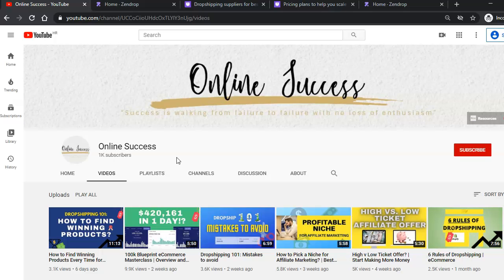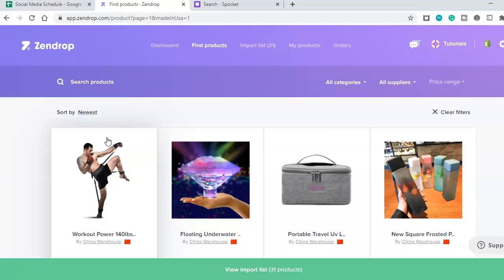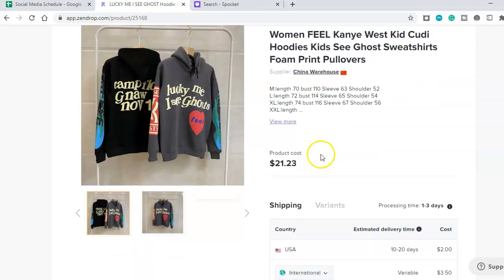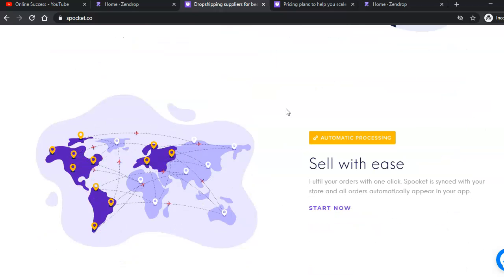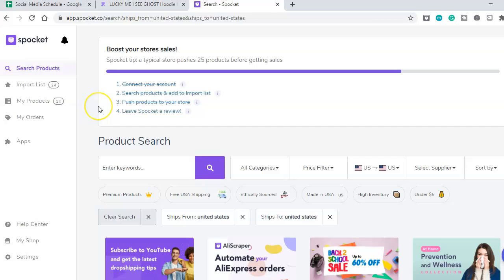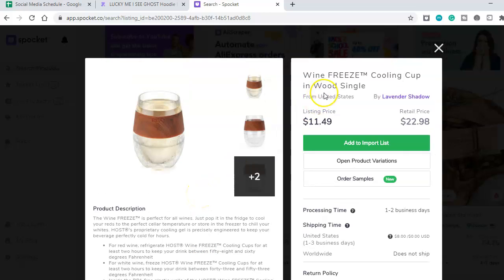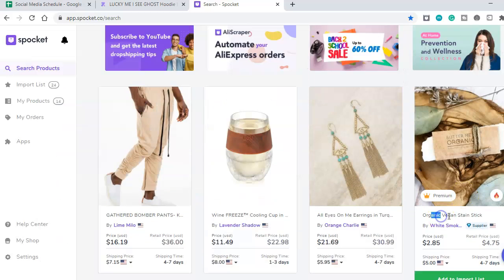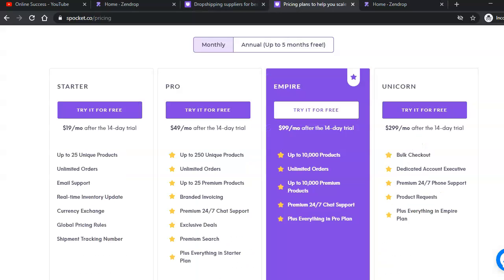Zendrop v Spocket: Which is better for dropshipping?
If you are looking for app alternatives for dropshipping, then check out Zendrop and Spocket.

These two apps are similar, but one is cheaper and has better support and the other one has better options when it comes to shipping and choosing suppliers.

Check out the video to find out which app is better and which is better for a dropshipping business.

How to Find Winning Products Every Time for Online Store and How to make money online: